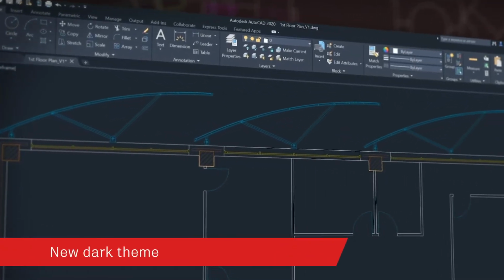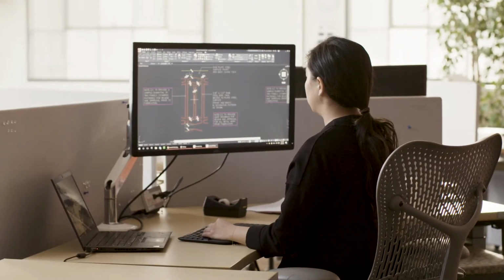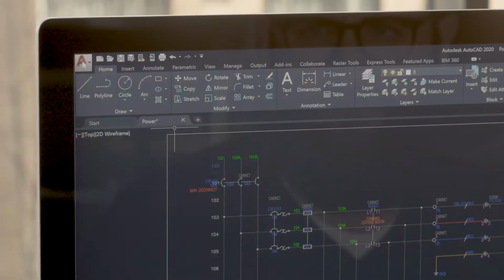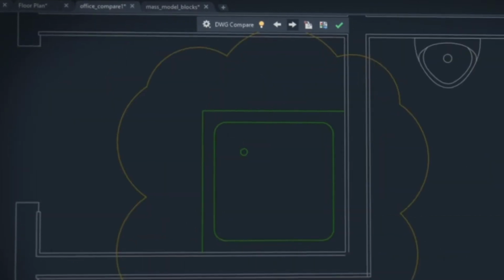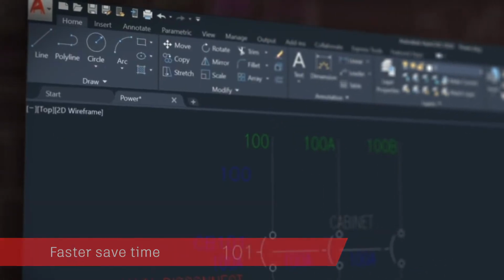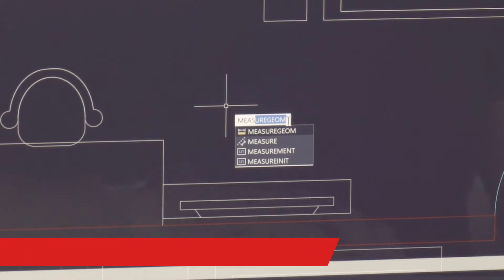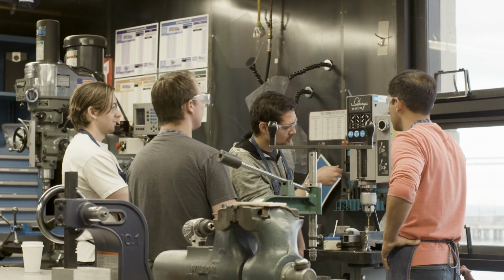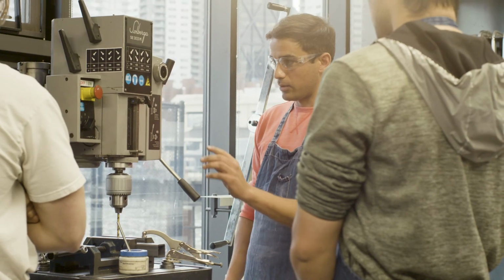AutoCAD 2020: Conheça as novidades da nova versão (em inglês)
Assine o AutoCAD e acesse conjuntos de ferramentas especializadas, os aplicativos AutoCAD web e mobile app e recursos que poupam seu tempo, como o Quick Measure. Assista ao vídeo e veja as novidades da nova versão!